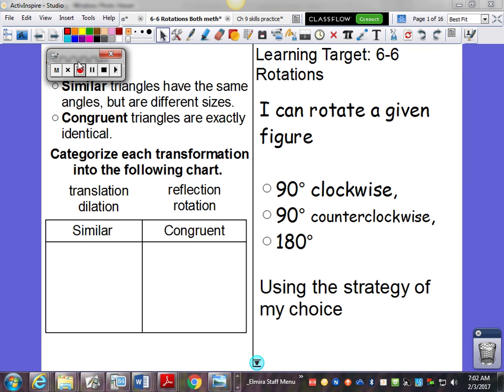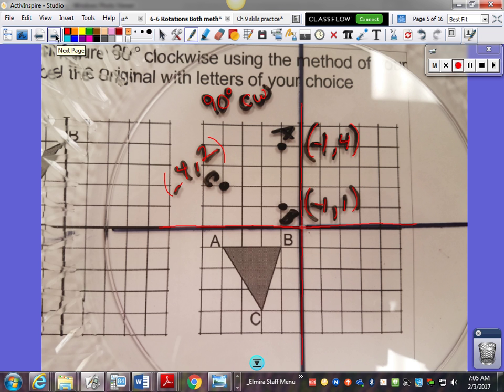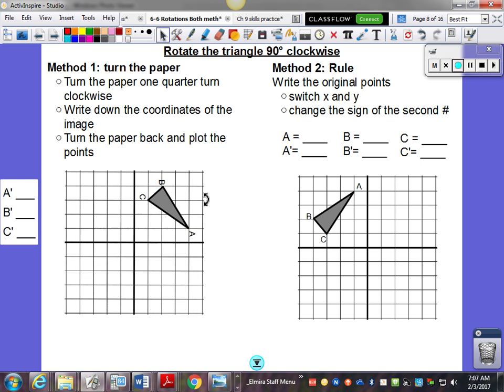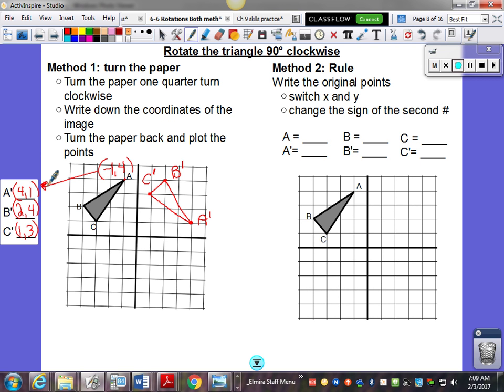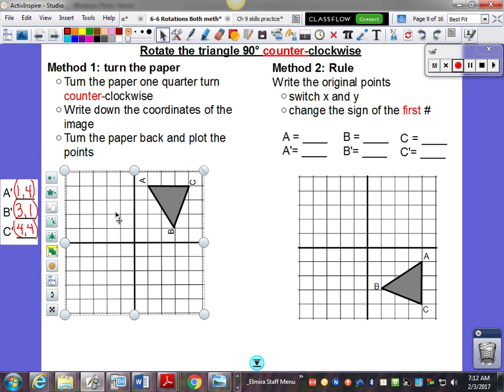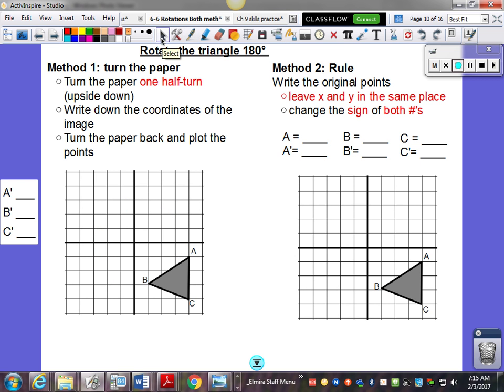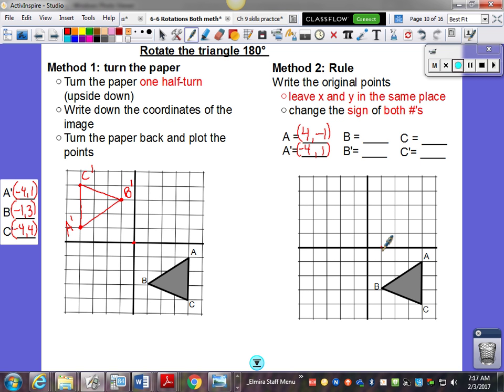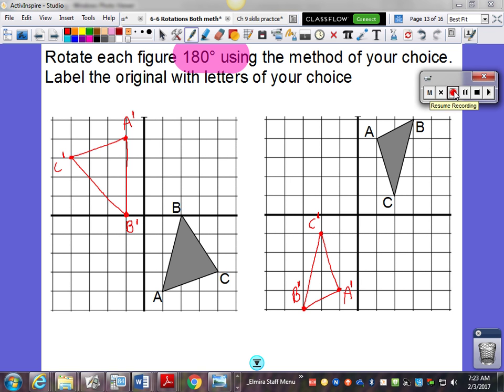Math 8 6 6